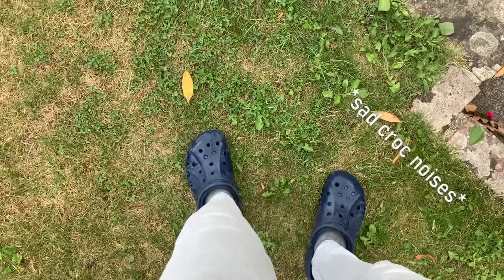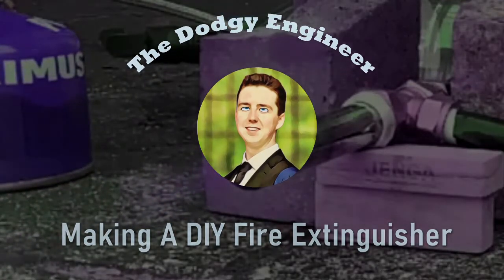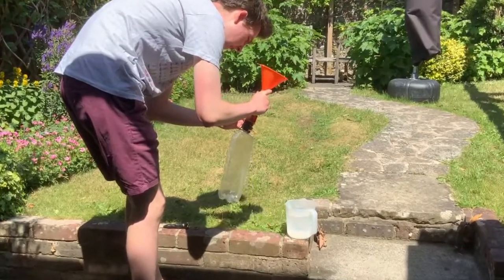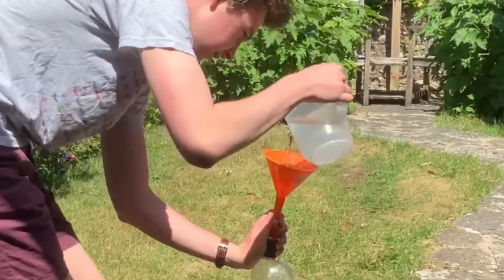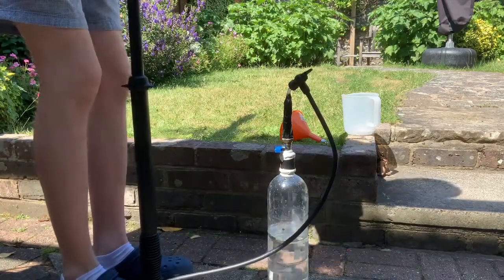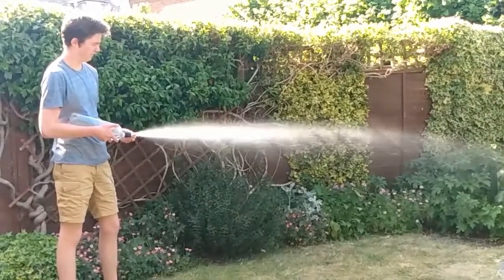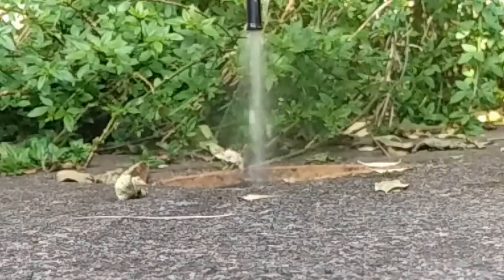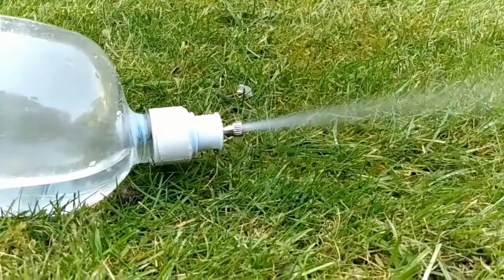Making A DIY Fire Extinguisher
As an engineer, it is quite easy to accidentally set fire to things. When projects get a little bit too toasty, it’s important that we have a way to deal with the flames.

So I made a DIY Fire Extinguisher!

Yes, these are essentially water bottles with valves glued on the top, but don’t be deceived, this was actually harder to make than you’d think. Standard plumbing parts don’t exactly connect to normal bottles that well, so getting that perfect pressure tight seal was far from a walk in the park. In fact, the version that worked the best used 3 different types of glue and 2 types of tape to hold it together.

Stay dodgy!